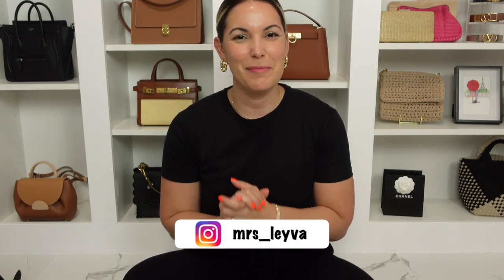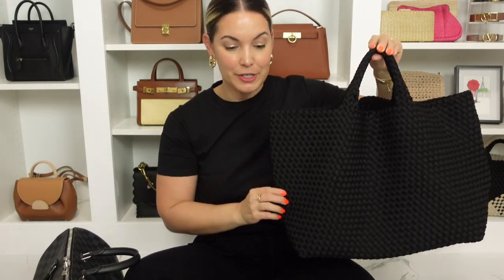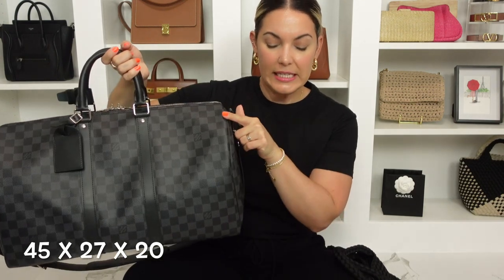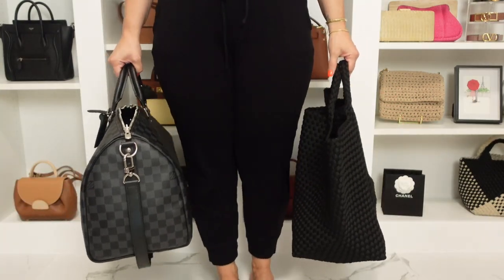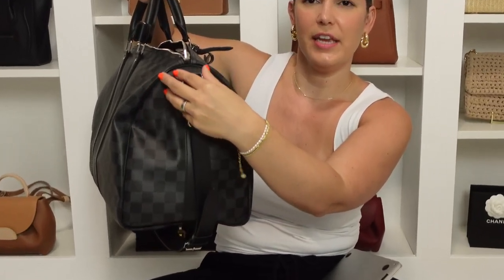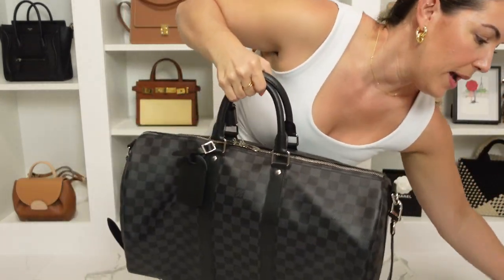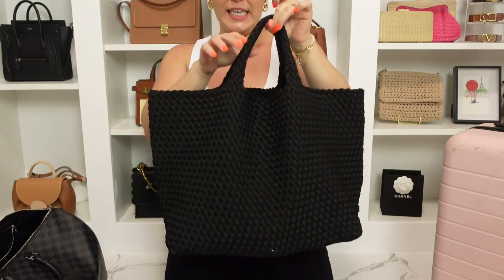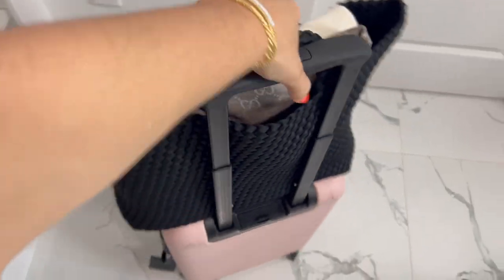LOUIS VUITTON KEEPALL 45 VS NAGHEDI ST BARTHS LARGE TOTE 🧳 what fits inside? best personal item?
hi guys! I wanted to do a comparison video since I recently added the Naghedi St Barth's tote in the Large size and found it pretty "similar" to my Louis Vuitton Keepall 45. I think that Keepall 45 is a bit overpriced at the moment so I figured the Naghedi St Barths tote would be a great alternative to consider. I will be sharing how I pack each piece, the Louis Vuitton Keepall 45 and the Naghedi St Barths tote for use as a personal item when travel but keep in mind the Naghedi Tote can also be used in so many other different ways. Hope you enjoy! XO. 💗

Items Mentioned-
Louis Vuitton Keeepall 45

Nails: Cirque Color Pyro
Lips: Dior Lip Oil 007 Rasberry